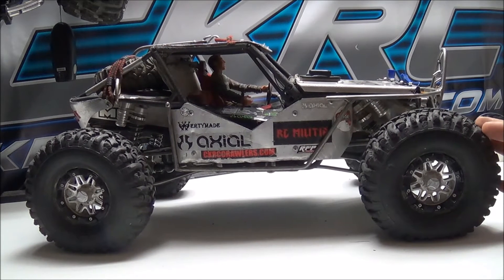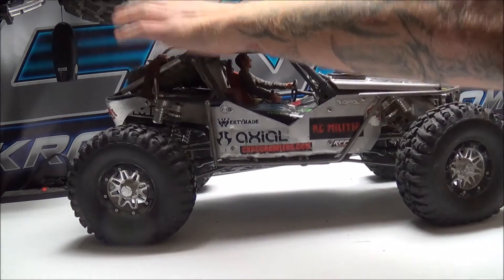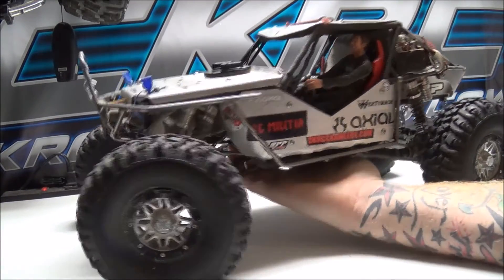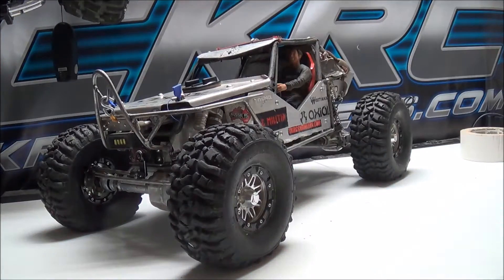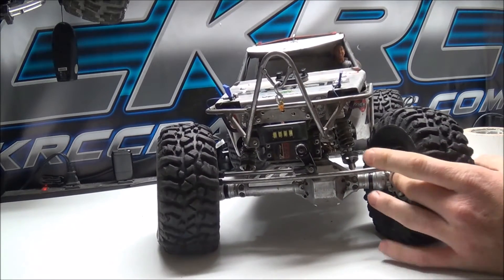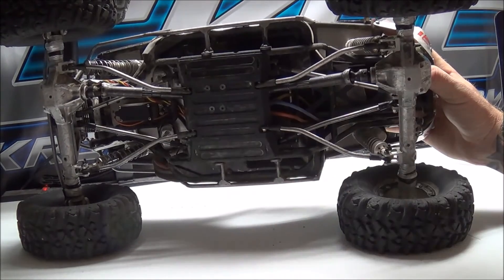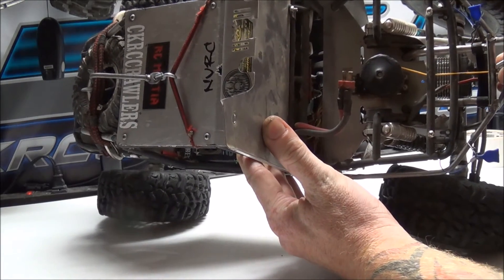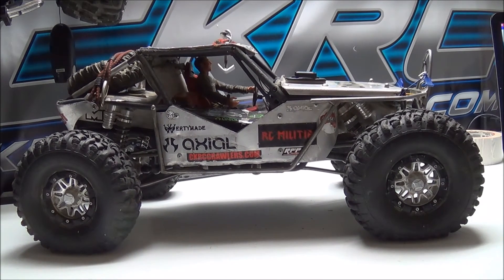Showing Everything I've Done To My Wraith (All Upgrades)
Showing ALL the upgrades and modifications I've made to my Axial Wraith. Listed below is everything. I have spent lots of time and money to take my Wraith to where it is today. I'm very impressed with the Wraith and it is easily my favorite crawler I've owned, enjoy! I will get back to you within a day!

Started out as a Poison Spyder Wraith
Carter & AMF Aluminum Pannels With traxxas hood pin nuts
Custom Werty Made Stinger With Sliders
Werty Made Battery Forward Plate
Werty Made Winch anchor
Werty Made Custom LED Light bar capiable of 4s
My own custom front fenders
Fastback mod, I made the bed Using Axial links
My made bungiees
Stock SCX10 1.9 For a spare
TowerPro Servo Winch With 25ft of Winch line
Fast Eddie Bearings
Integy Piggy back shocks
Integy Beadlocks, weighted both front and rear, my own custom foams with Pittbull Rockbeast 2's
Plate From RC DMV
Driver is a Street leauge Skate figure

ELECTRONICS:
Mamba Max Pro ESC
Novak Ballistic 13.5T Brushless Motor
Hitec 7950TH Servo With 486oz of torque on 7.4v
Castle BEC
Flysky GT3C With a 6ch Reciever
LED Strips in front, rear and underneath Ran with a 3 racing winch controller
Ran on 5200mah 3s 35C lipo
Made my own electronics cover

FRONT::
VP Aluminum Housing
Axial Steel Overdrive Bevel Gears
Grip Fab Lockers
STRC Diffcover
STRC C-Hubs & Knuckles
Axial CVD's
Hitec 7950TH Servo
Racers Edge Clamping Servo Horn
VP Servo mount
VP Steering Link
VP Link/shock mounts
Integy Truss

MIDDLE:
Hot racing aluminum trans
Robinson racing steel gears in trans
32P gearing 60T spur with 9T pinion
MIP drive lines with extended front output cup
VP Upper and lower links

REAR:
Axial Steel Bevel Gears
Integy Truss
VP Link/shock mounts
Grip Fab Lockers
STRC Dif fcover
STRC Lockouts

WERTY MADE'S INFO!
Werty Made Custom RC Fabrication-

Please Check Out RC Militia